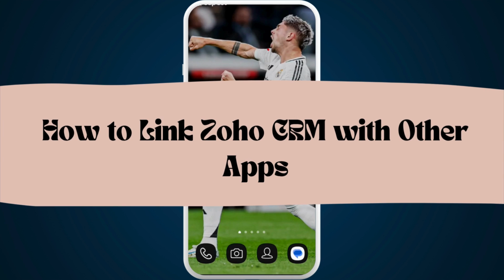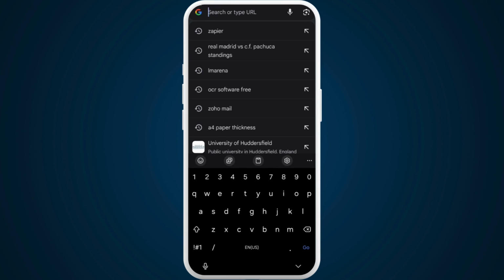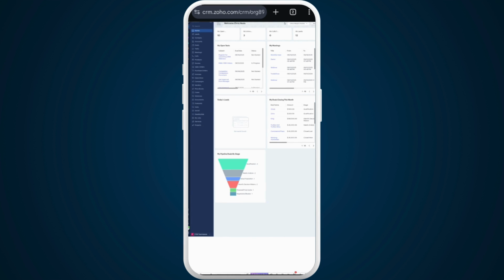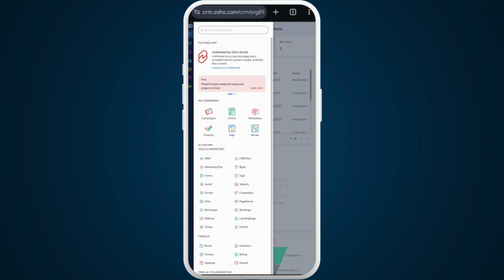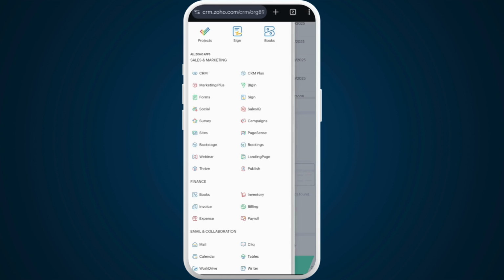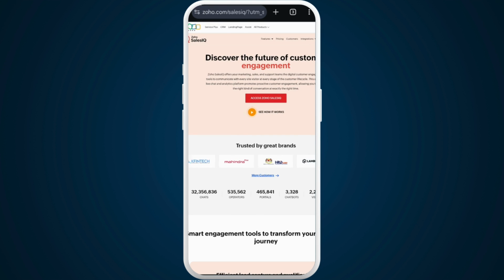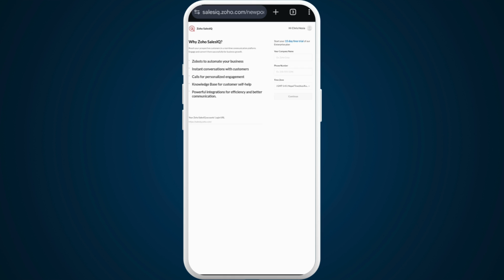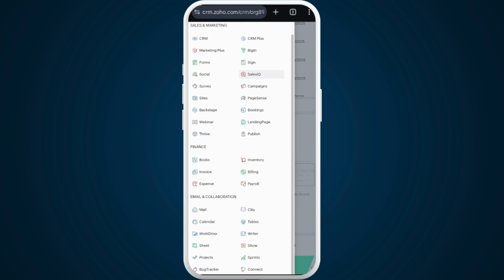How to Link Zoho CRM with Other Zoho Apps 2025?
Want to create a seamless workflow across your Zoho ecosystem? Here's how to link Zoho CRM with other Zoho apps in 2025! Go to Setup - Marketplace - Zoho, where you’ll find native integrations for apps like Zoho Mail, Zoho Books, Zoho Campaigns, Zoho Desk, Zoho Projects, and more. Simply click Install or Connect, authorize access, and configure sync settings. You can sync customer data, automate email marketing, generate invoices, manage support tickets, or track project progress—all directly from Zoho CRM. These integrations help centralize your operations and boost productivity.